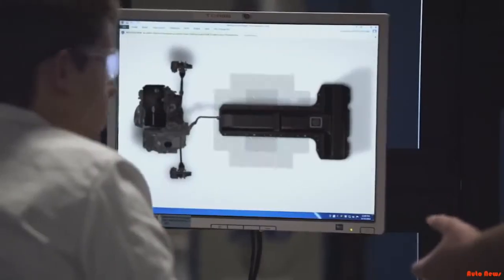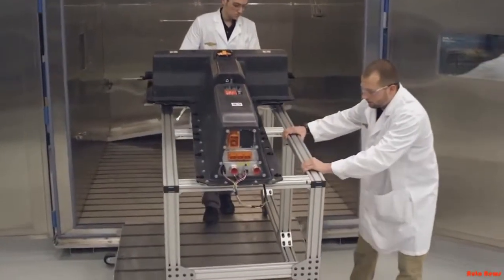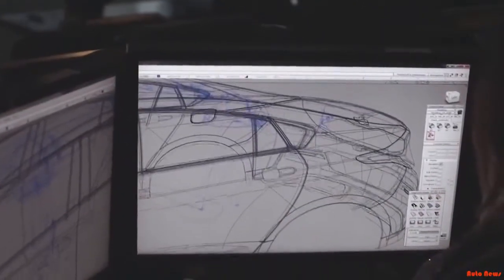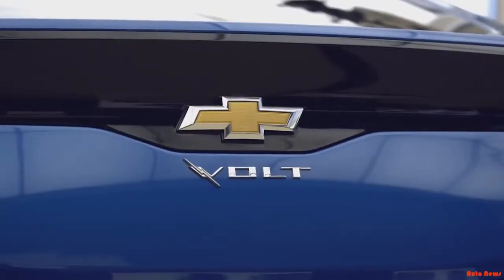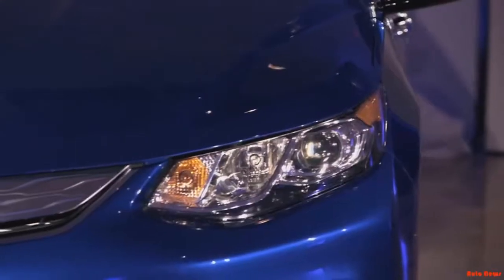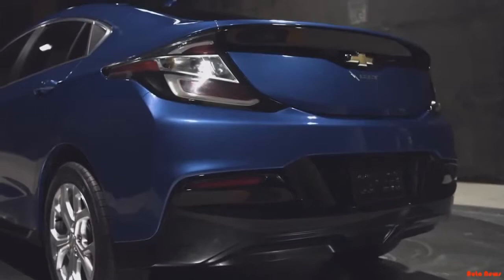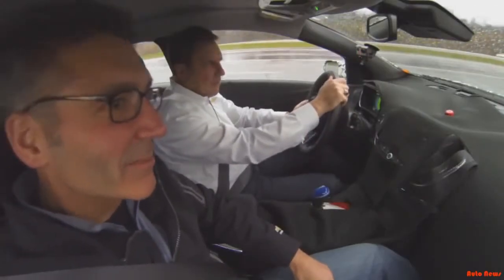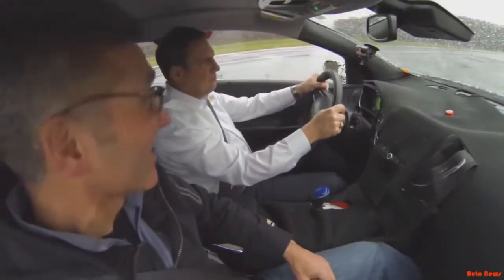2016 Chevrolet Volt Review NextGenVolt | New Car 2015